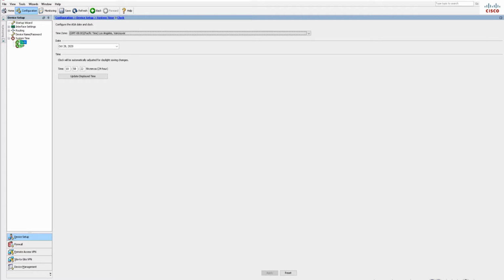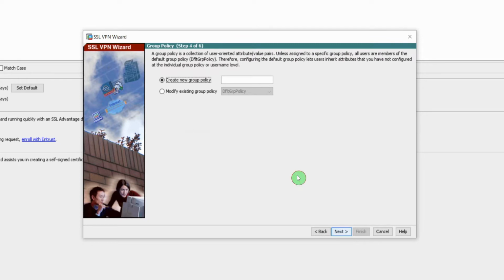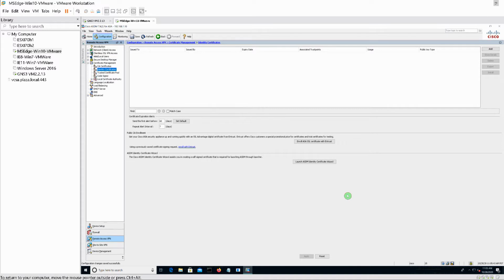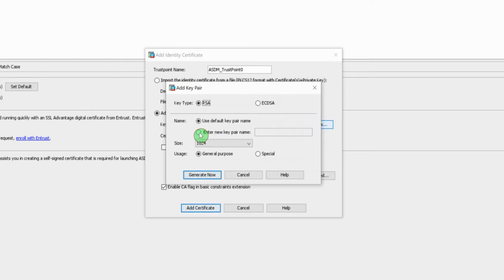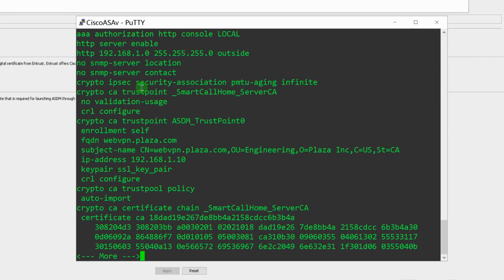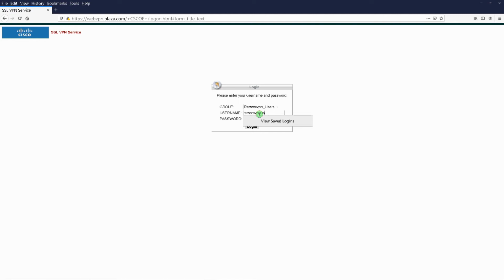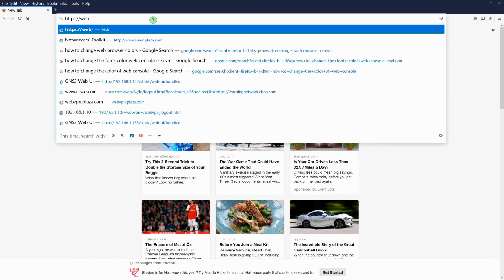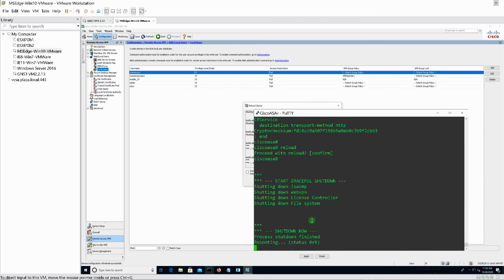Step by step configuration of clientless vpn with ASAv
Now that we have a working network, we will need remote users access to our network resources.

Cisco Clientless SSL VPN provides secure and easy access to corporate resources at any time using a web browser.
Before configuring our vpn, we will need to prepare the  information we  want accessed by our remote users.

In this video we will allow all users access to the webserver and for the windows network we will allow remote users access to the shared directory and individual user home directory